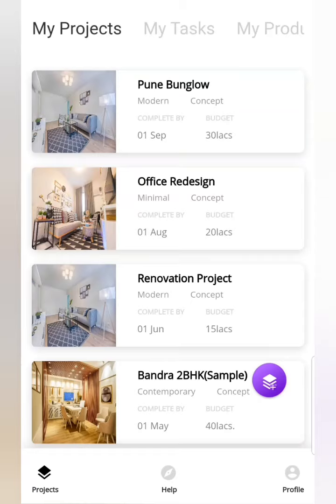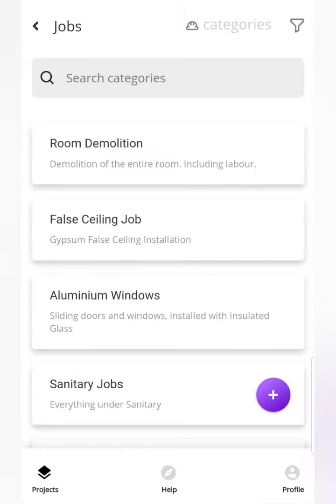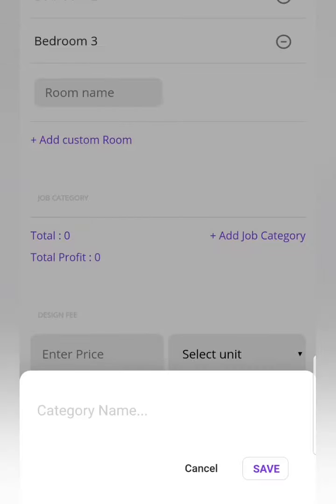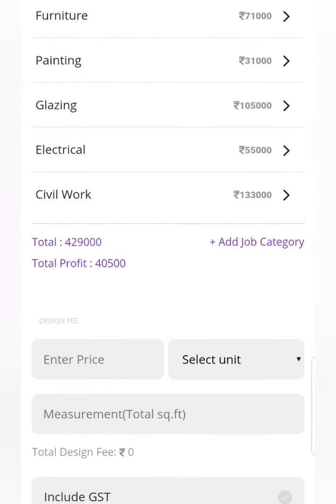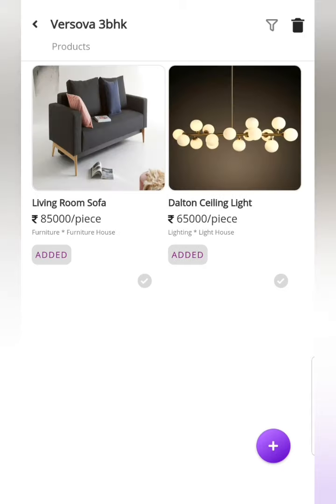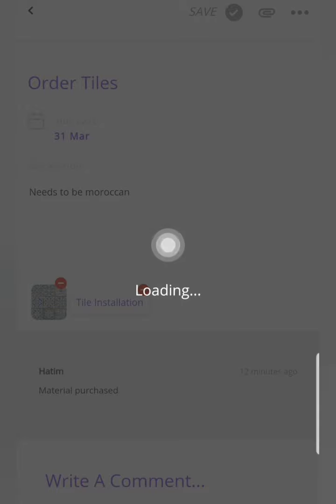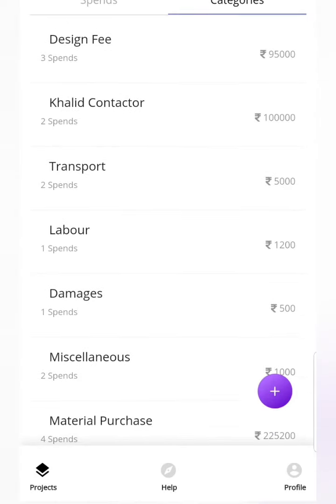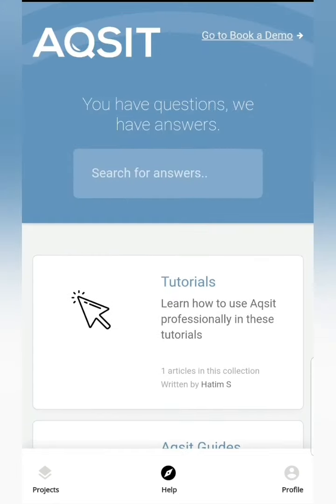Aqsit Full Demo | App for Interior Design Project Management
In this demo, all the features are explained step by step. It will help you to understand in what ways can Aqsit be used by designers during projects.

Following features are explained in order:
My Projects
My Products
My Jobs
Estimate Creator
Proposal Creator
Tasklist and My Tasks
Expense Tracker
Invoice Creator